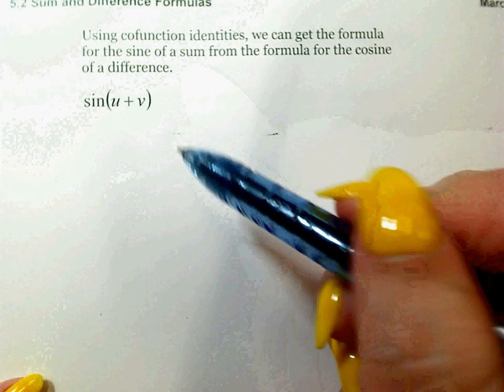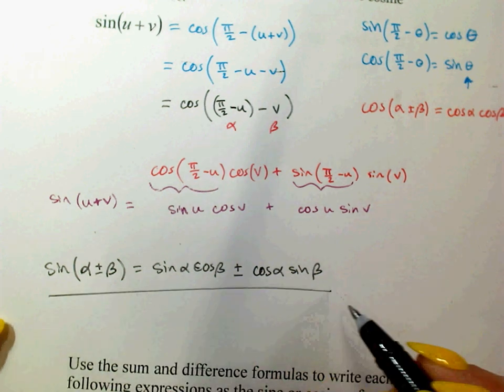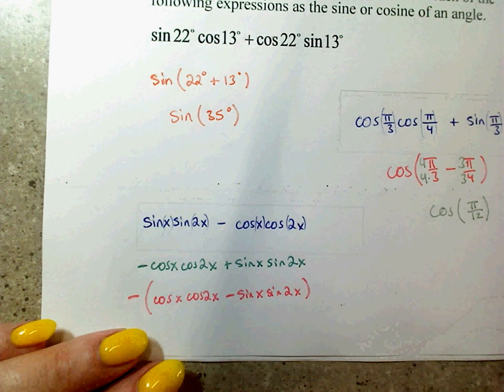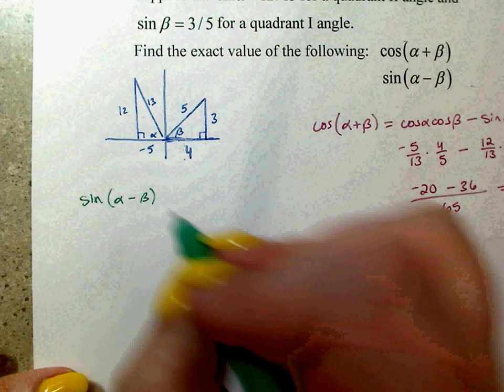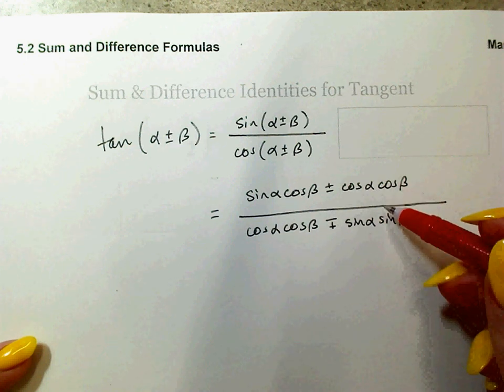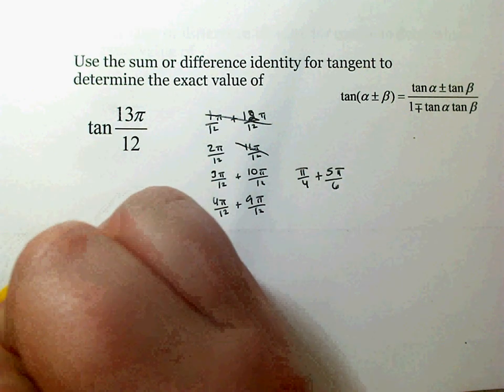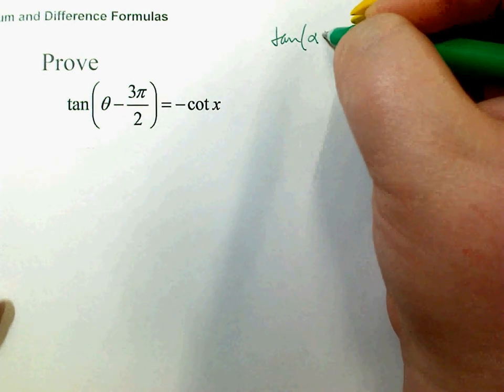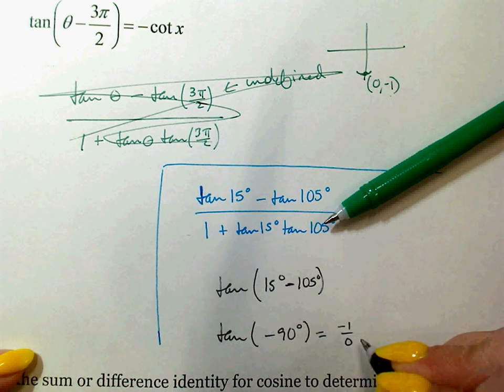5.2 Day 2 Notes Sum & Difference Identities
Note: At 7:55, I said the expression was a sine when it's supposed to be a cosine!!

Instead of   - sin(x - 2x), it should say    - cos(x + 2x)   making the final answer    - cos(3x).   Sorry!